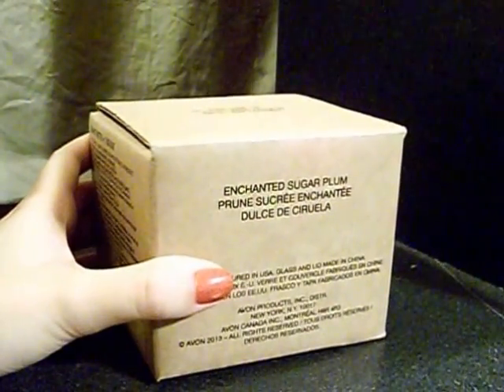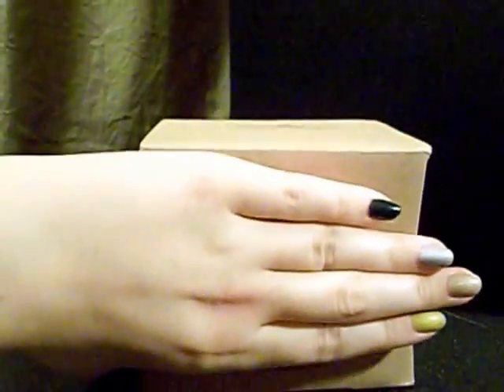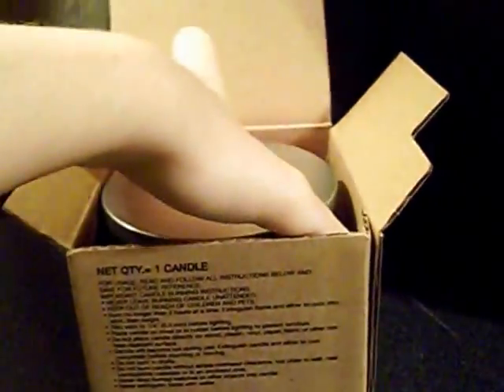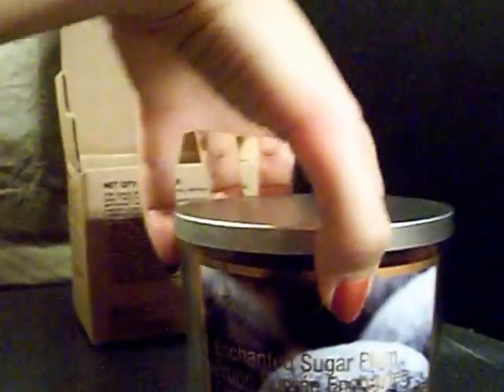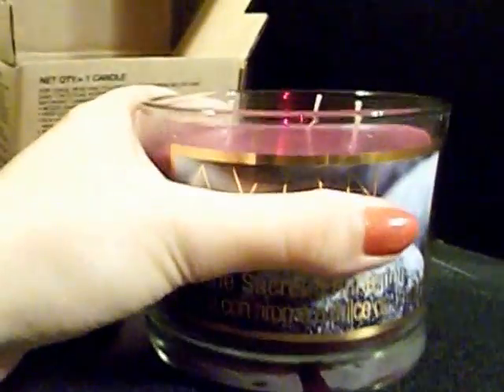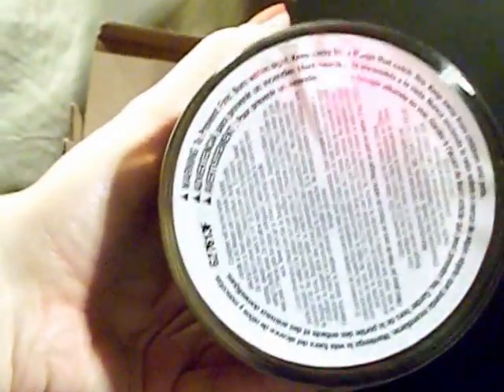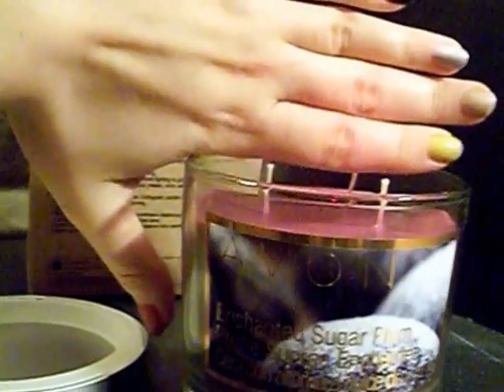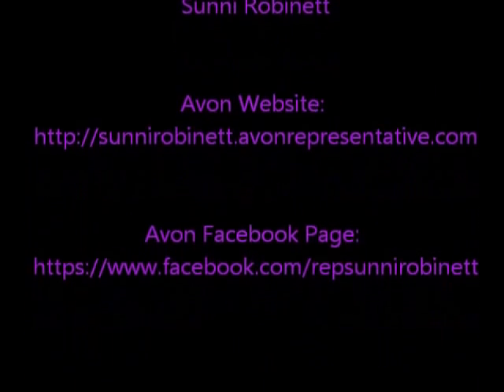Review of the Sugar Plum candle from Avon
Review of the Sugar Plum candle from Avon. I sell Avon!